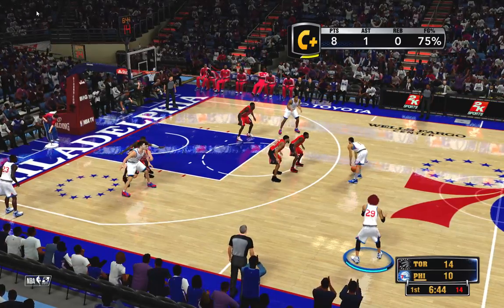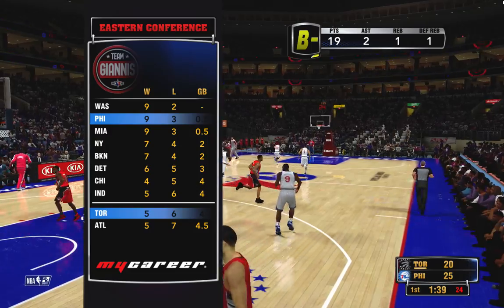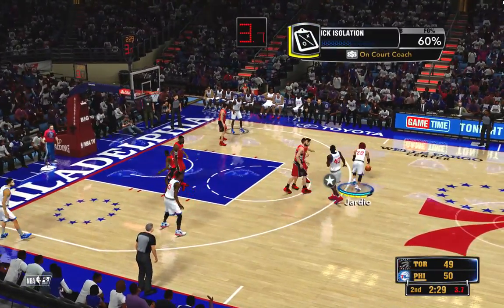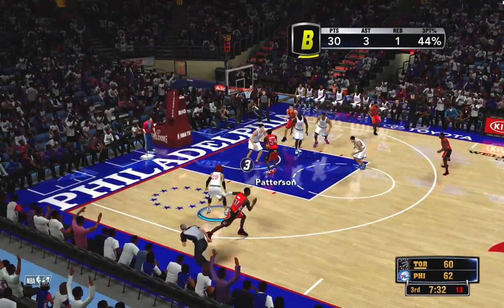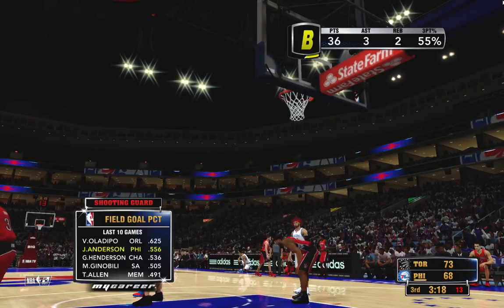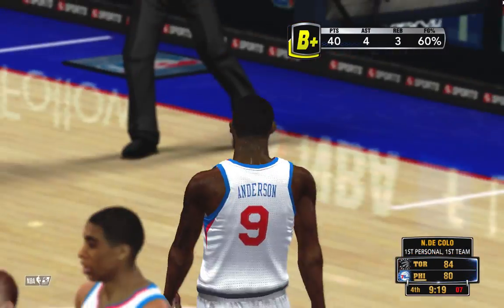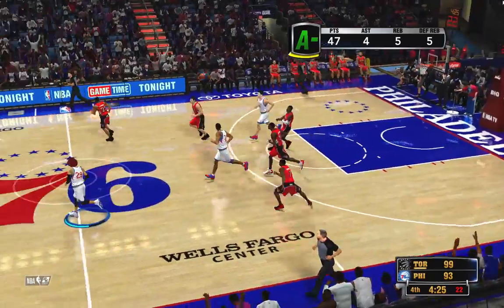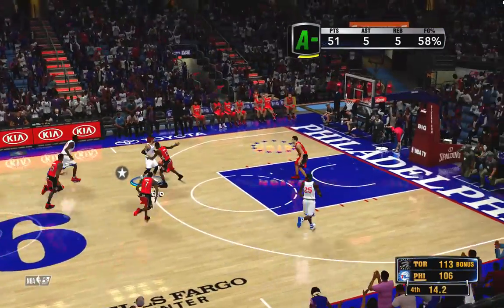good game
how about this